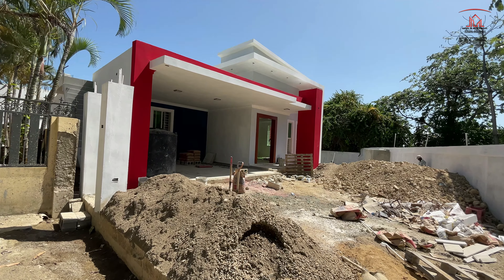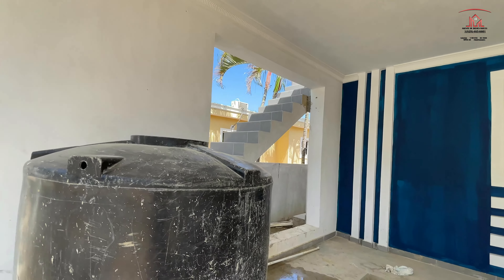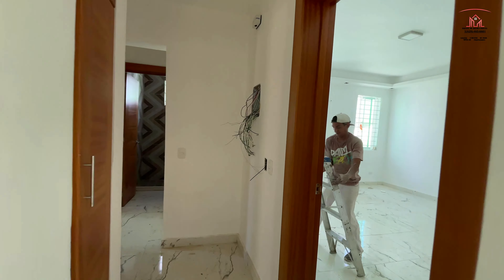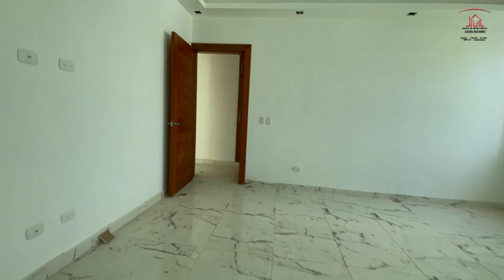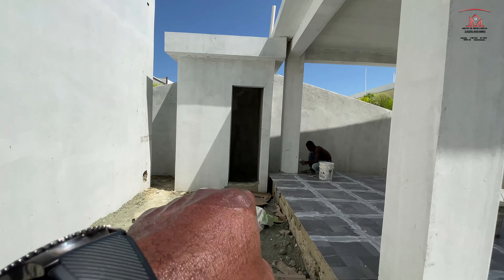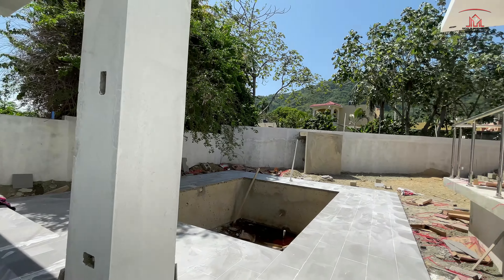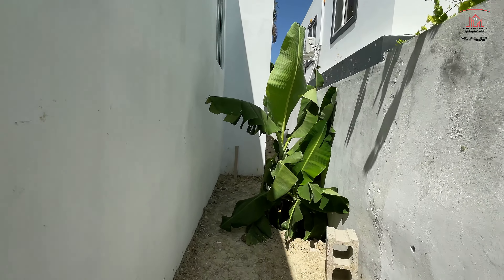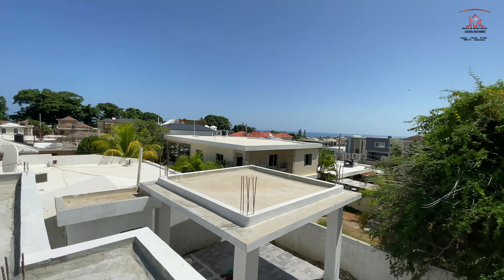Touring a 3 bedroom brand-new modern home for sale /inside a 3 bedroom home/Puerto Plata DR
$255,000 USD

A beautiful House located in Torre Alta Puerto Plata Dominican Republic 3 bedrooms 2 bathrooms with a Gazebo and a pool electric gate and 2 car Parking

392 solar meters
200 construcción meters

price $ 255,000usd

LOCATION IN PUERTO PLATA:

5 MINUTES FROM THE BEACH

3/5 MINUTES FROM THE SUPERMARKET

5/10 MINUTES SCHOOL AND SCHOOL

20/35 MINUTES FROM PUERTO PLATA AIRPORT

Dominican Republic dr homes, luxury puerto plata homes, countryside, views, landscape, puerto plata homes for sale. romantic views of the mountains and amazing sunsets are part of daily life in this fabulous 6 bedroom house for sale near puerto plata dominican republic. home for sale puerto plata dominican republic - 6 bedroom home available in puerto plata dominican republic. mountain view house for sale in dominican republic near puerto plata. puerto plata house for sale in the dominican republic. spacious 4- bedroom house for sale in puerto plata dominican republic. learn more about this puerto plata dominican republic villa. Master Second floor with walking closet lined in cedar 1 master with walking closet, trunk closet and master banio, plus second bathroom with cast iron bathtub and 2 showers. Ocean Front Condo Great Rental Property 220,000 Ocean Front Condo Great Rental Property 220, 000 Ocean Front Condo Great Rental Property 220000 Ocean Front Condo Great Rental Property 220000 Ocean Front Condo Great Rental Property 220000 Ocean Front Condo Great Rental Property 220000 Ocean Front Condo Great Rental Property 220000 Ocean Front Condo Great Rental Property 220000 Ocean Front Condo Great Rental Property 220000 Ocean Front Condo Great Rental Property 220000 Ocean Front Condo Great Rental Property 220000 Ocean Front Condo Great Rental Property This is a beautifully decorated and furnished apartment located in a very nice complex in Sosua. just a short walk from the center of Town, beach, restaurants and all the shops. This apartment is on the 1st floor, facing the ocean and with tropical garden around the property. Nothing is needed to move, only you.Please give me a call for your personal showing Bedrooms: 1 Bathrooms: 1 Levels: 1 Lot Size: 125 m2 Build Size: 125 m2 Ocean View: YES Mountain View: YES Green View: YES Furnished: YES r All bannisters with American Standard luxury Porcher brand toilets, Bronze showers and a bathroom with Kohler brand Bidet, crystal sinks with exclusive designs, custom made Sapelli mahogany banyo furniture and alabaster lamps. Vice mirrors and iron frames made to measure Gazebo of 100 square meters very ventilated with: Italian ceramic floors and kitchen covered in Italian ceramic wine box type Outdoor kitchen with: Refrigerator - freezer, with Bosch double doors ice maker, Bosch 3-level dishwasher, granite sink, Bar B q auxiliary sink, B q 40 "bar, Viking 6-burner stove, center island with Italian granite top, mahogany sapelli kitchen gavinates.